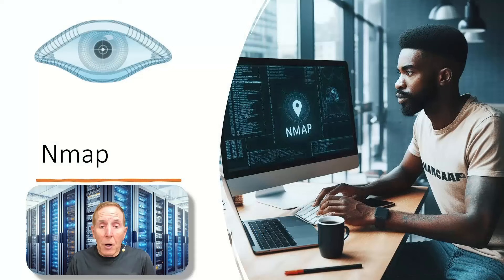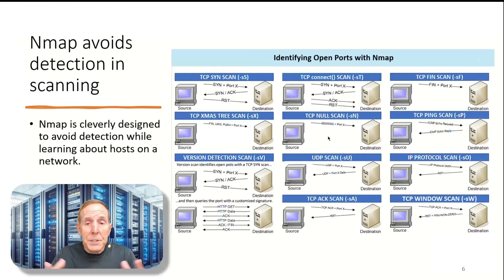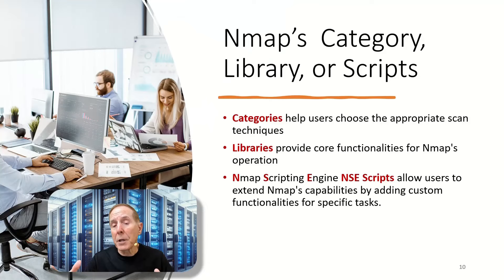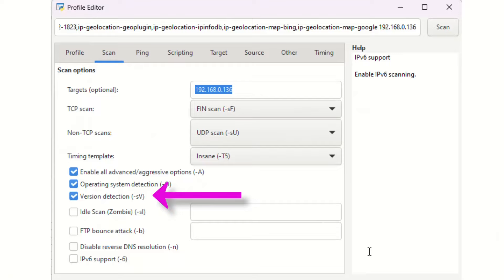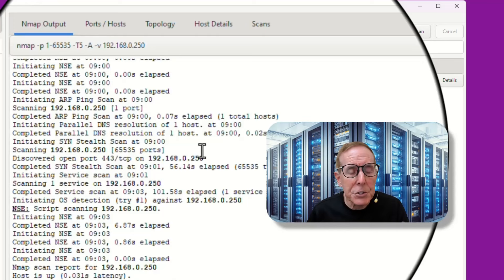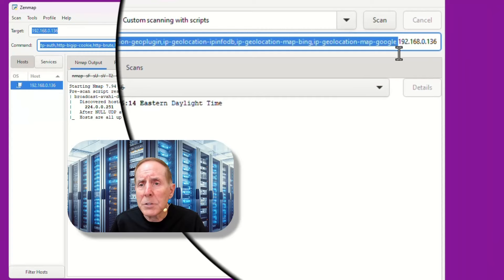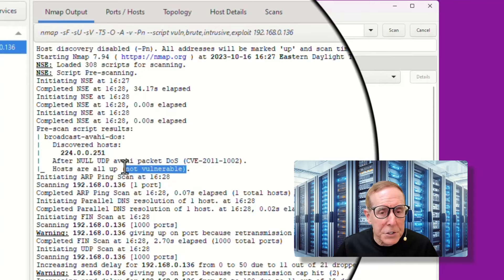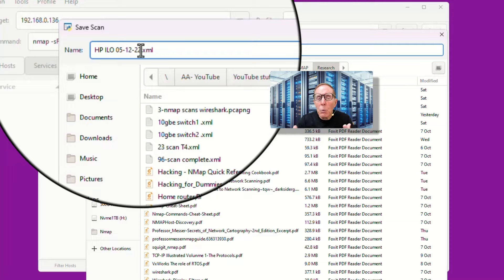Nmap.exe Demystified: The Ultimate Network Discovery Tool Part 1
Nmap is a utility for discovering exploits, vulnerabilities, shadow IT, open ports, and services that expose your network to malicious actors.   Quickly test new equipment, and  IoT devices for security risks prior to adding to your production network.   Learn how to use Zenmap, and implement a variety of scan types, scripts, and categories.  Learn how to scan your entire subnet for open ports and unnecessary services allowing you to lock down your network from easy attack.